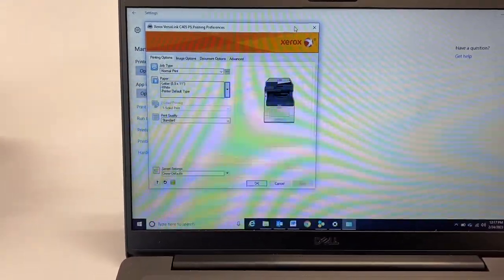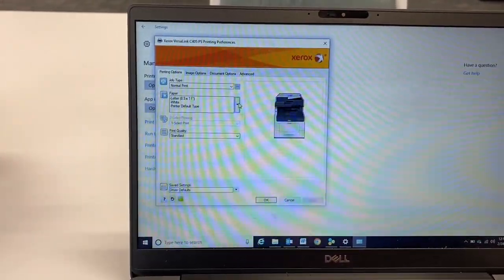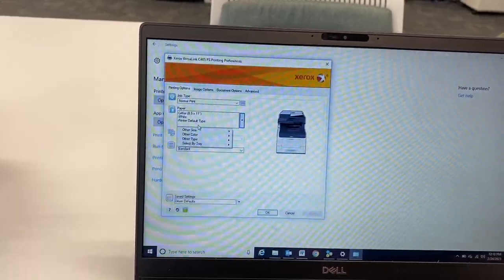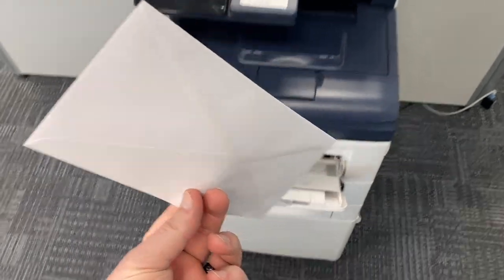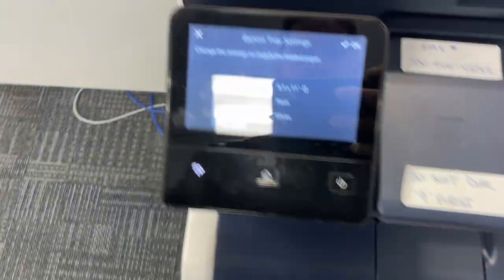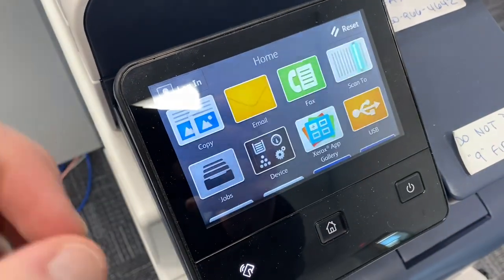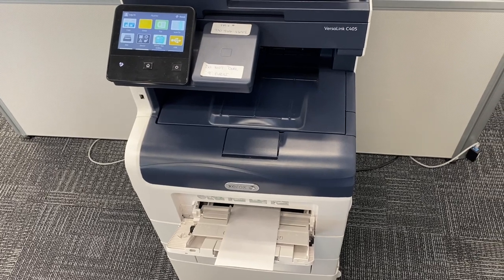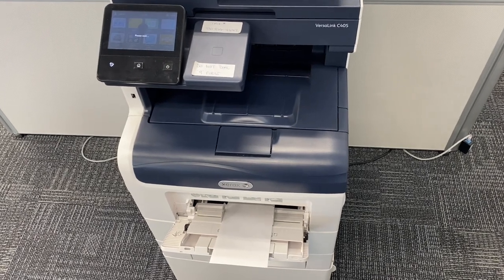Versalink - Printing Envelopes